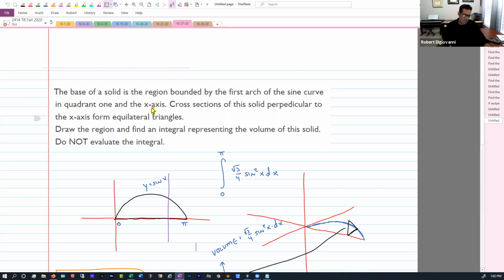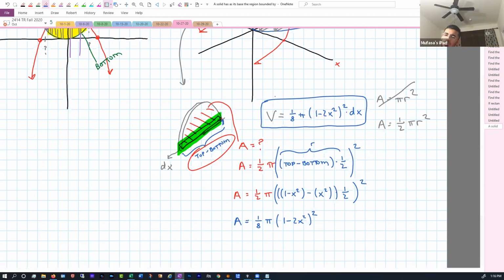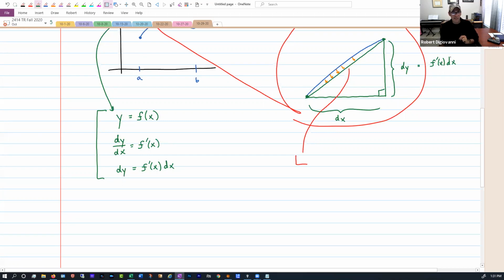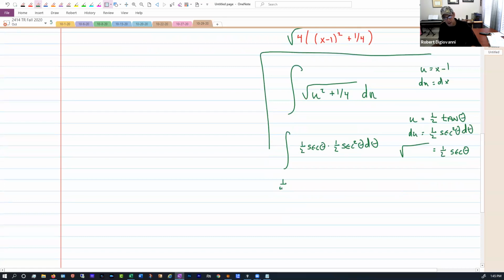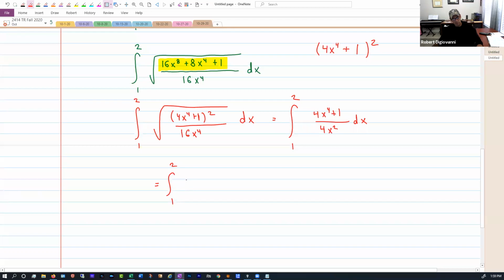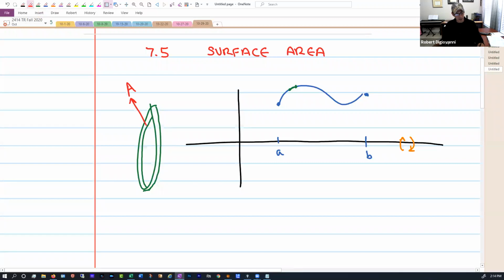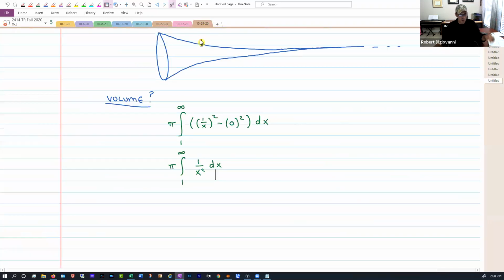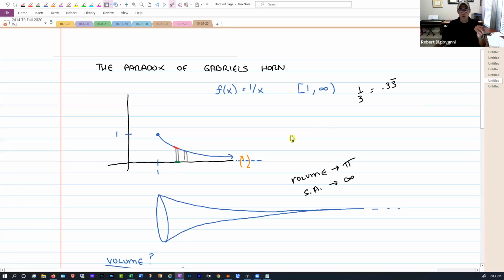2414 TR 10-29-20